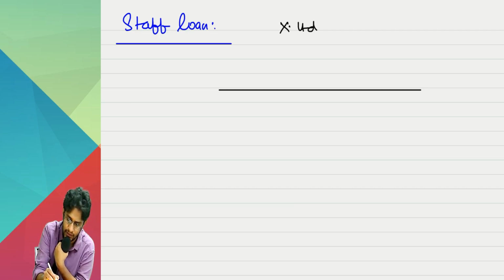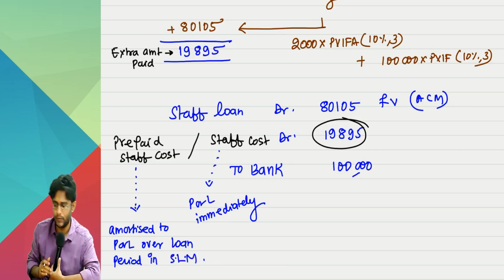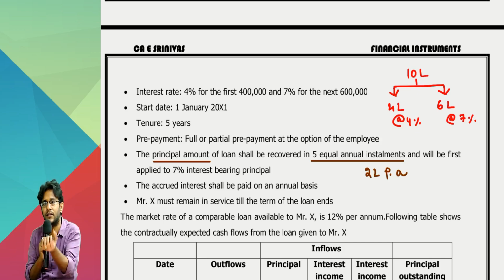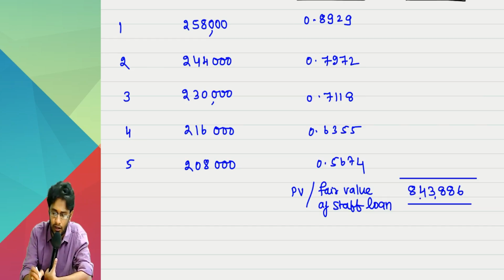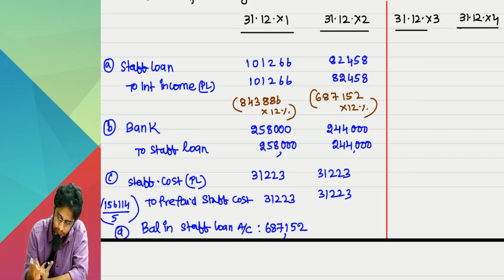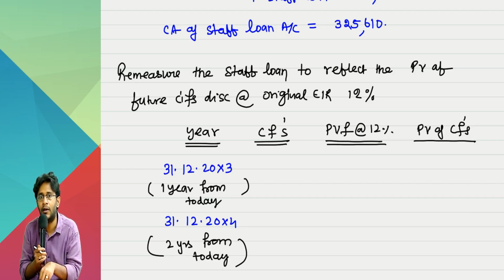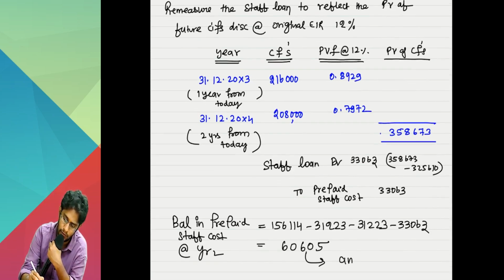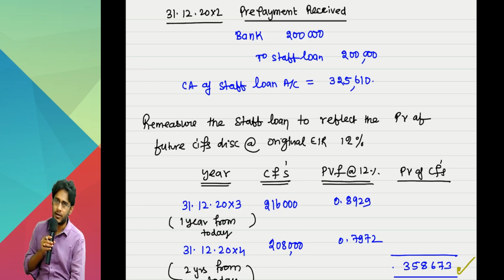CA Final - FR - INDAS 109 - Staff Loan Prepayment - Demo Lecture